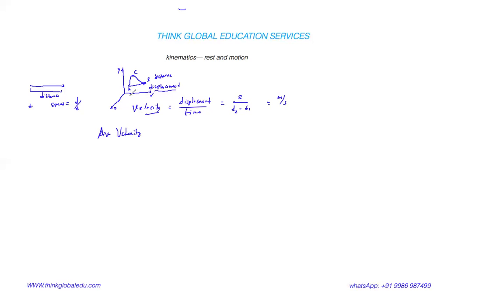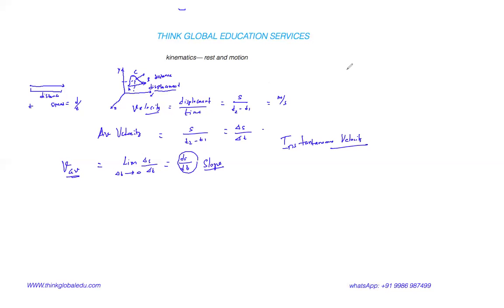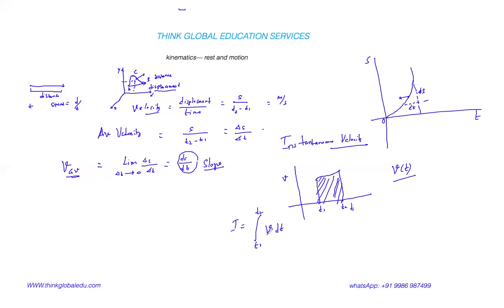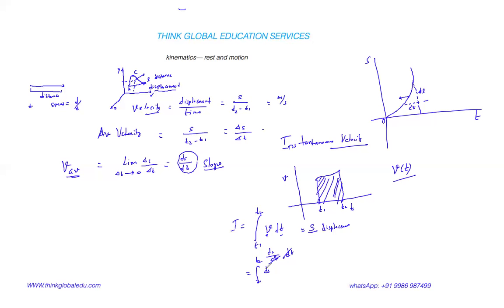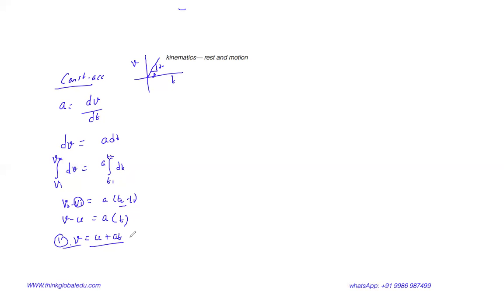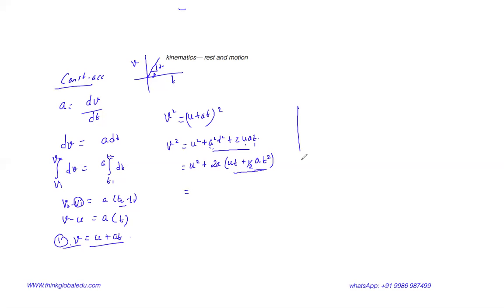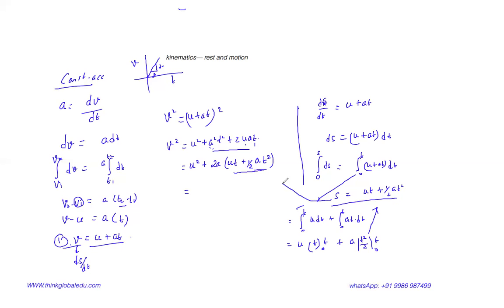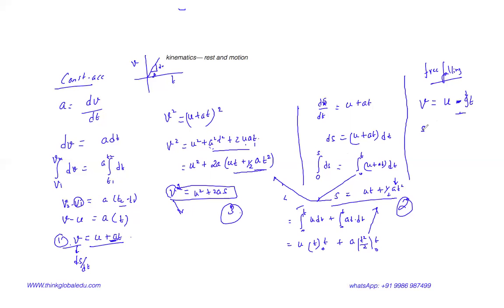TGES PHYSICS Kinematics